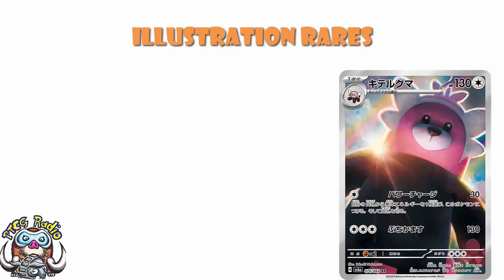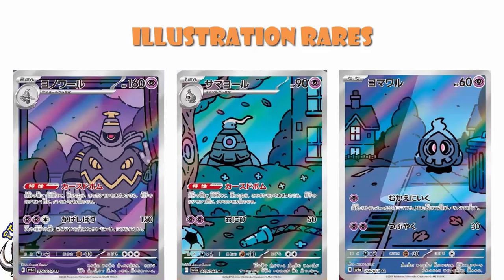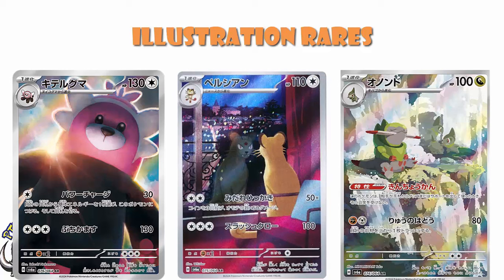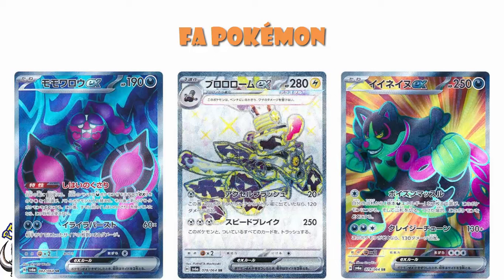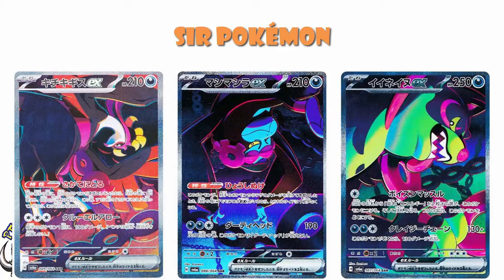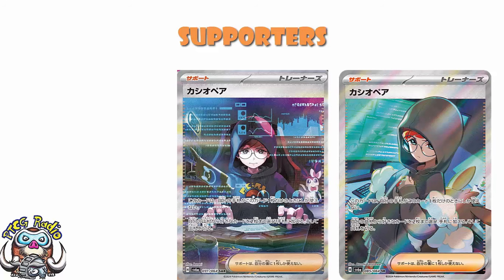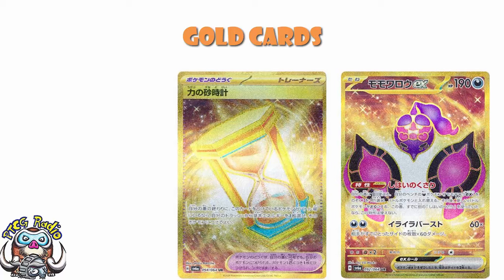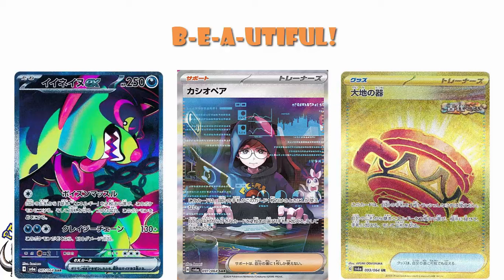ALL the Amazing Secret Rare Cards from Night Wanderer (Shrouded Fable) (Pokemon TCG News)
We know all the secret rares from Night Wanderer and these are a bit special! Come see!